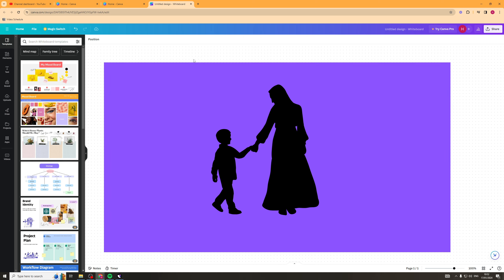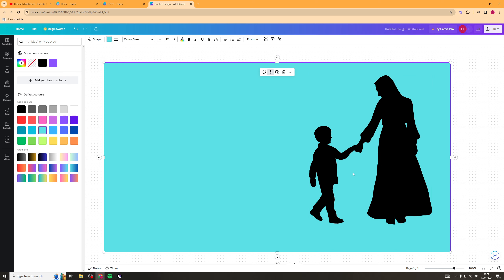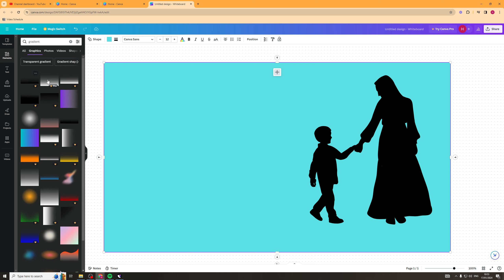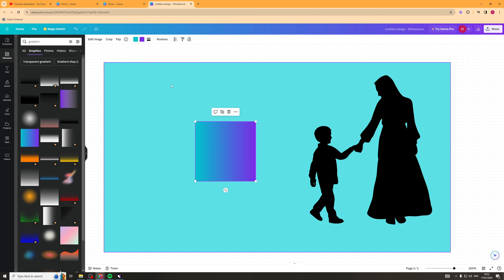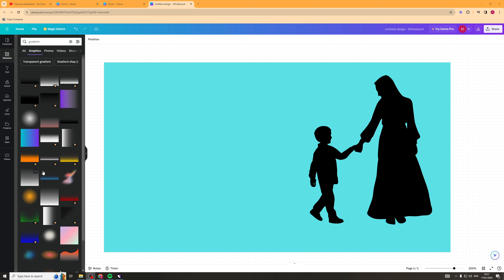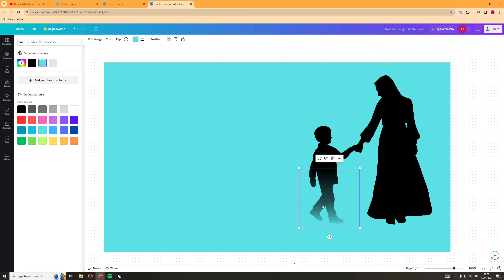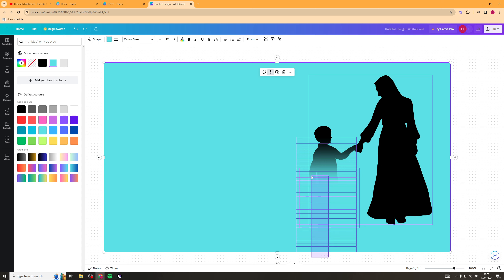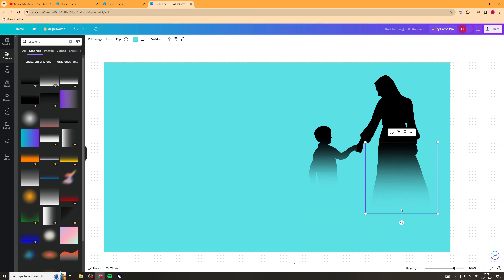How To Blend Photo Edges Using Canva (2024 UPDATE)